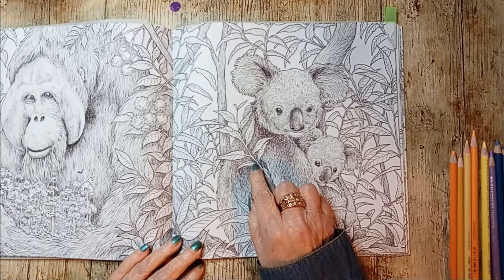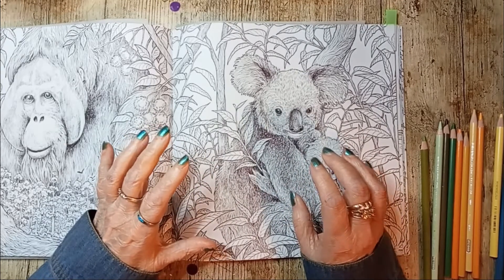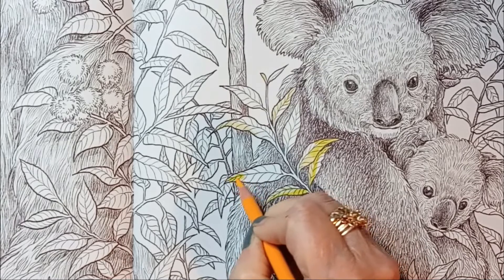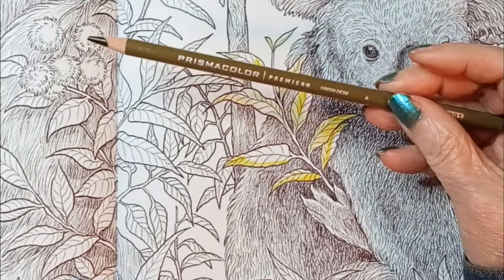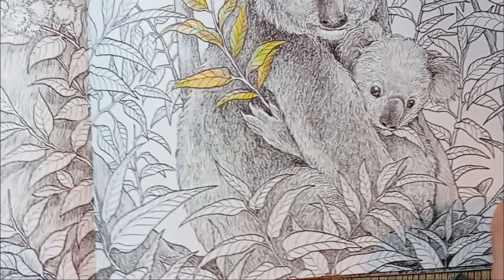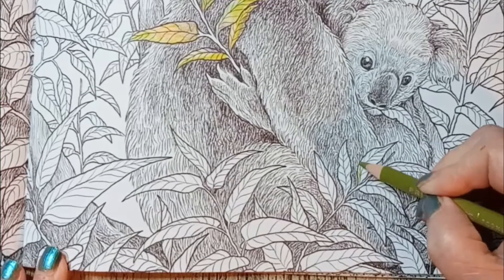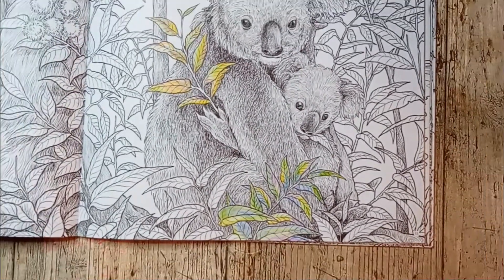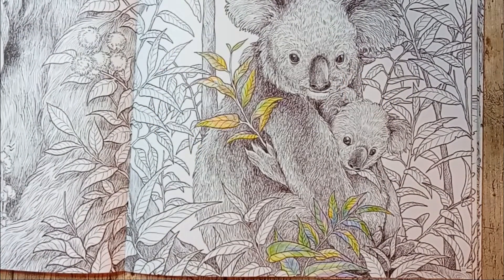Pt 5 | Leaves | How I color a non traditional page with easy steps | Tutorial adult coloring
In this fifth of several videos, I'll be showing you an alternative way to color from traditional coloring. It is not the only alternative way but it is the way that I color.
In this video, I will show you how I color leaves. Along with grass, probably the most creative part of my style.
You don't need the exact brand name items I use, any pencil will work, but I like wax pencils better than oil.
Items used in this tutorial:
Kerby Rosanes Fragile World:
Prismacolor pencils: